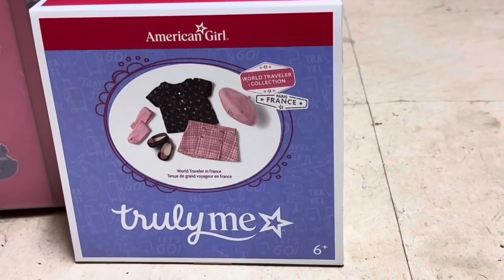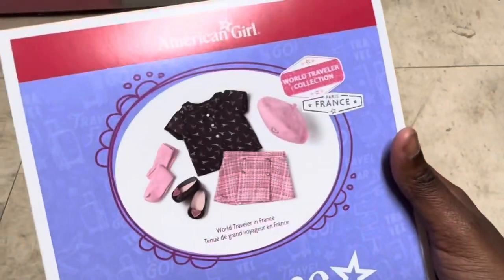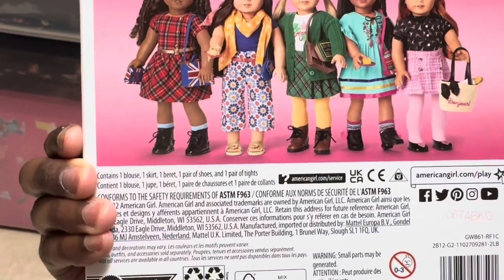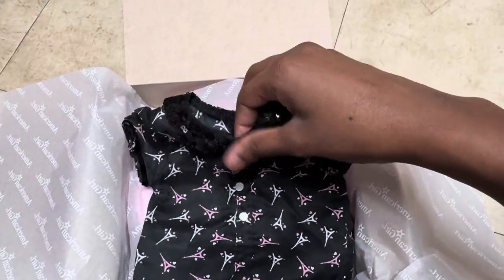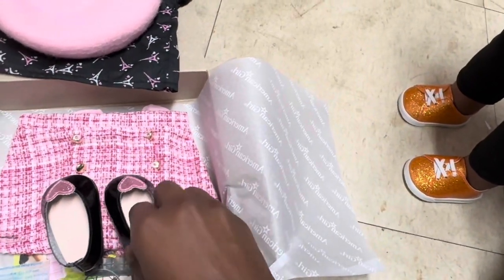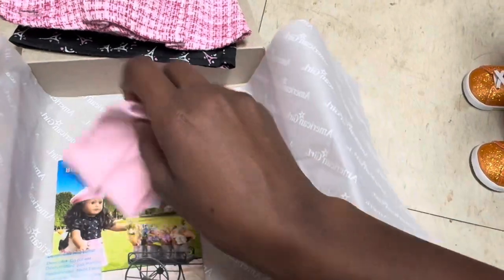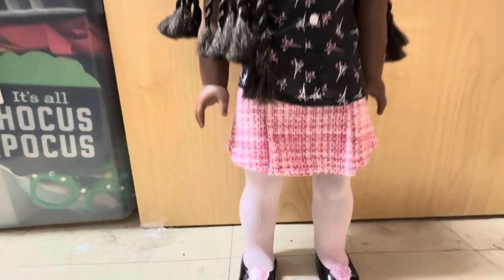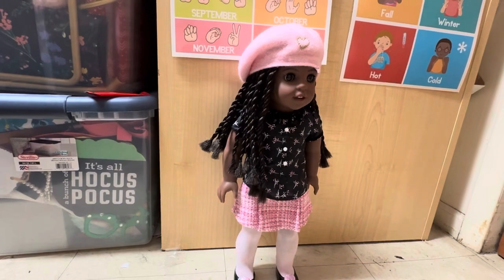Unboxing the Truly Me World Traveler in France 🇫🇷 outfit